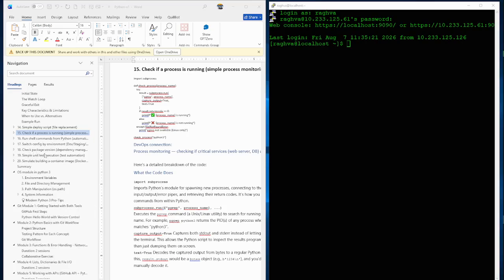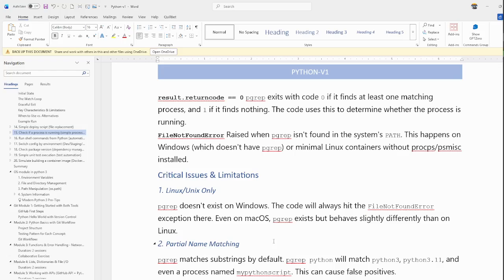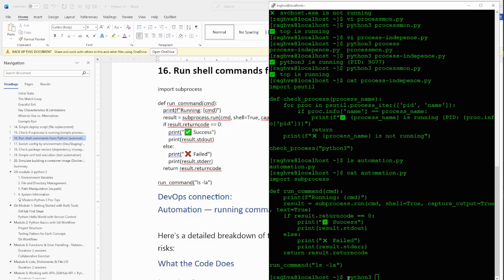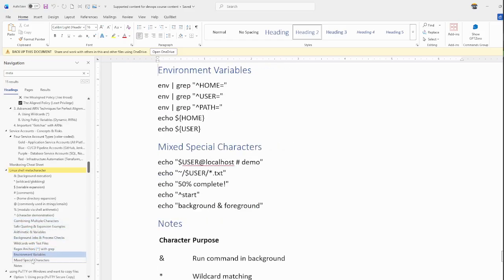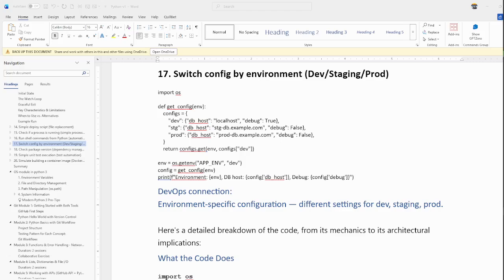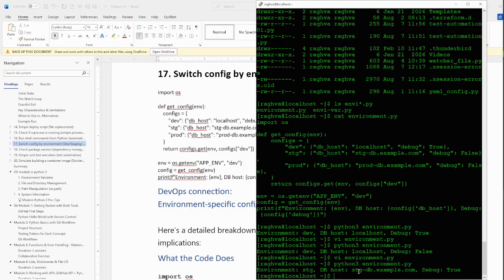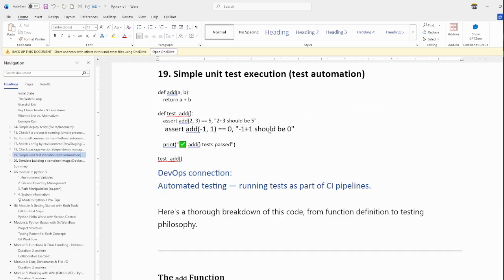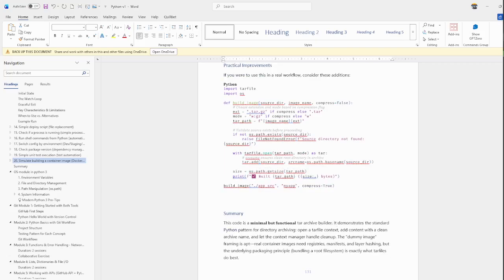python 15 to 20 Programs 2026 08 07 12 25 43